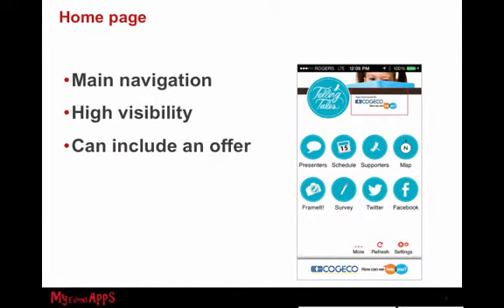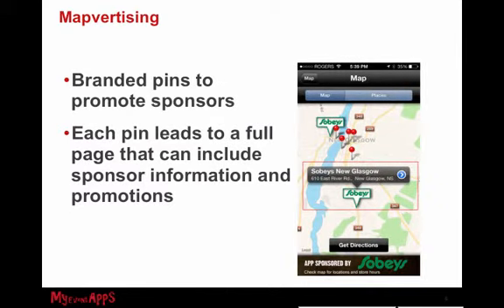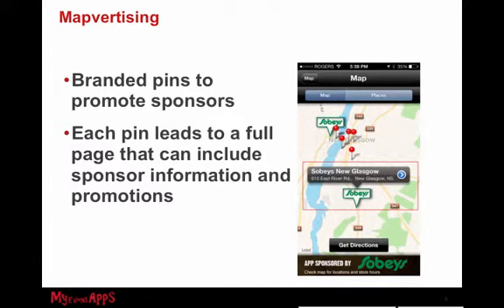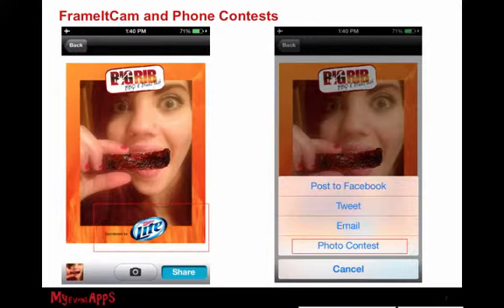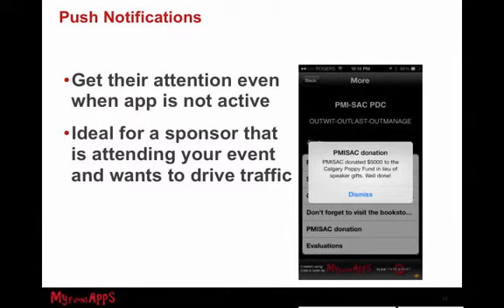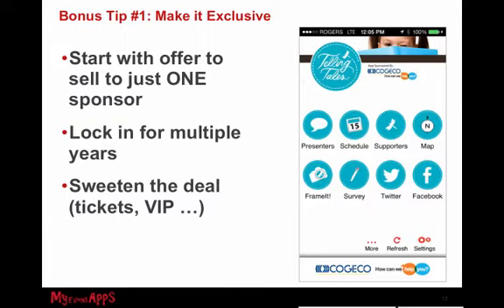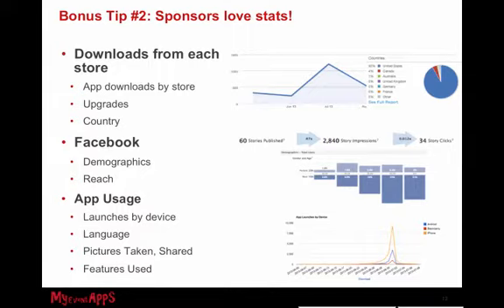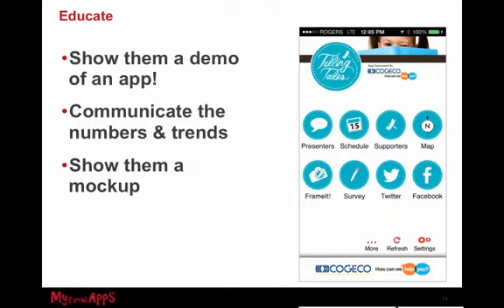MyEventApps Mobile Event App Sponsorship Tips and Tricks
10 Tips and Tricks to get your mobile event app sponsored. Presented by Allan Isfan, CEO of FaveQuest, the company behind MyEventApps.

Table of Contents:

00:00 -
00:13 - 10 Tips and Tricks
00:43 - Welcome page
01:07 - Home page
01:42 - Banner
02:26 - Mapvertising
03:53 - FrameItCam and Phone Contests
04:42 - Sponsor Activation
05:21 - VIP Access
06:28 - Push Notifications
07:40 - Marketing: Promote Early, Everywhere & Often!
08:34 - Bonus Tip #1: Make it Exclusive
09:53 - Bonus Tip #2: Sponsors love stats!
11:18 - Educate
12:15 -